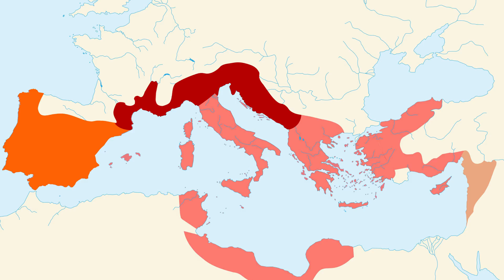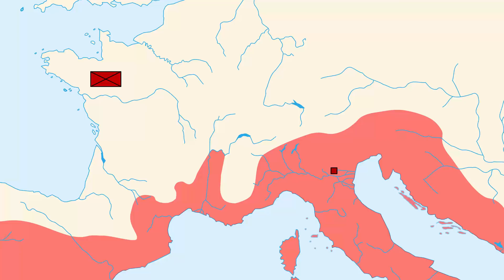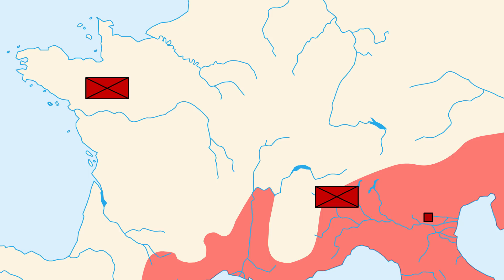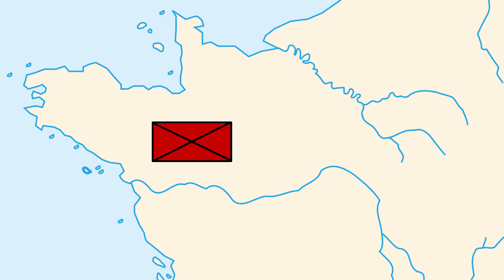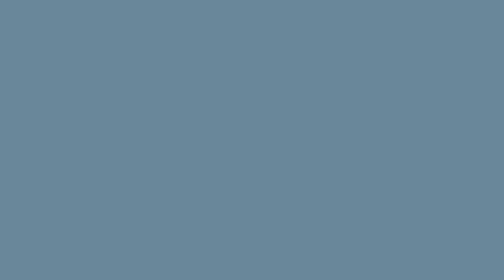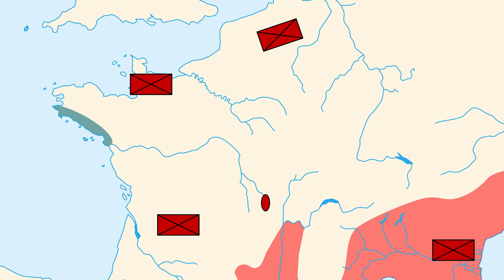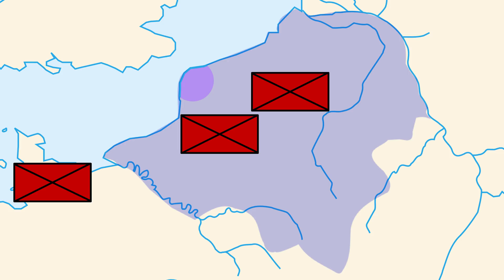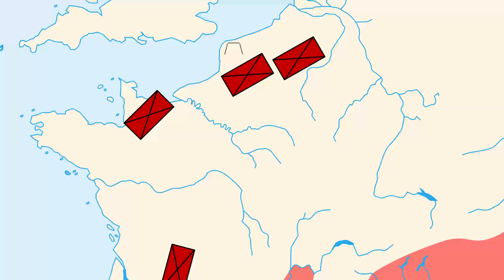Caesar in Gaul: Makin' Waves (56 B.C.E.)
Music is:
"I //\\ I," by Discount Fireworks
"Hallon," by Christian Bjoerklund